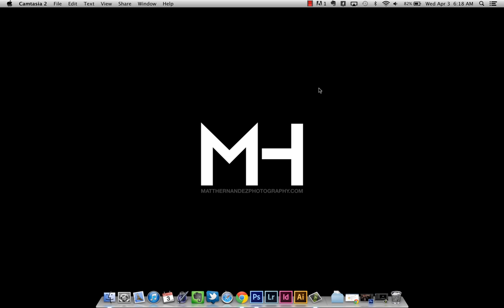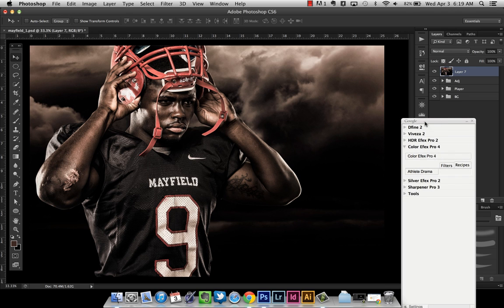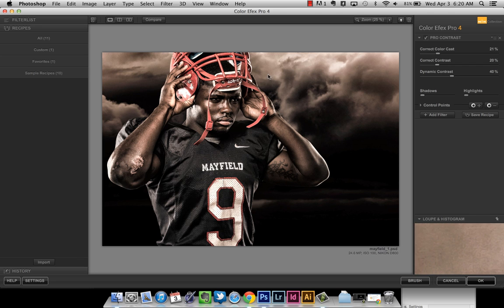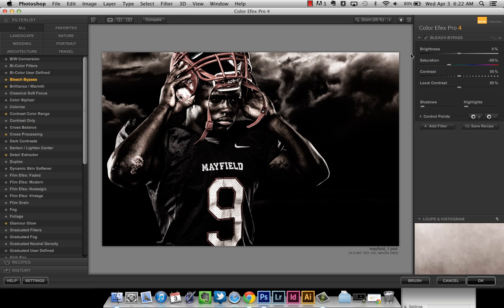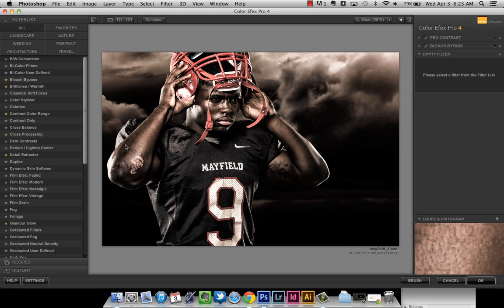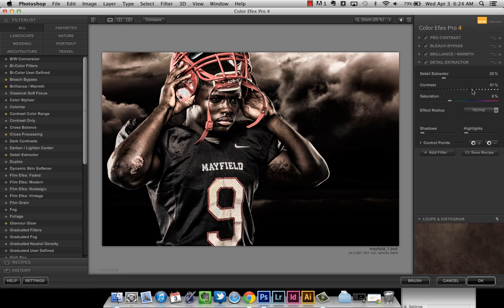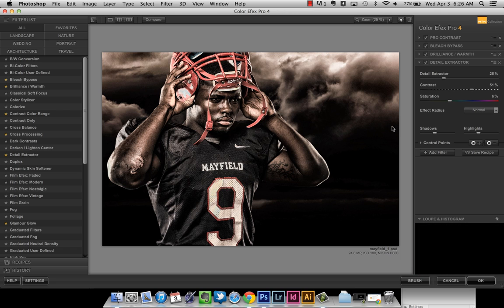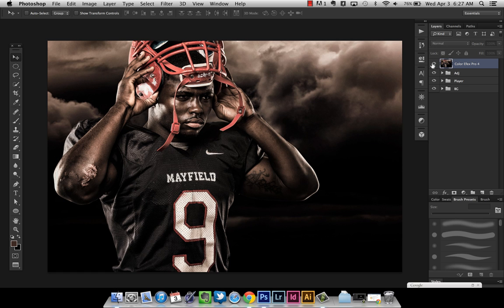Using the Nik Collection to Finish Sports Composites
This is a short video where I show my custom recipe in Nik Color Efex Pro 4 to complete sports composites.